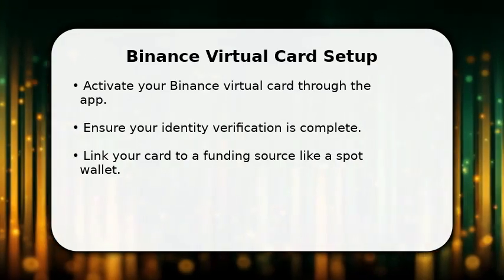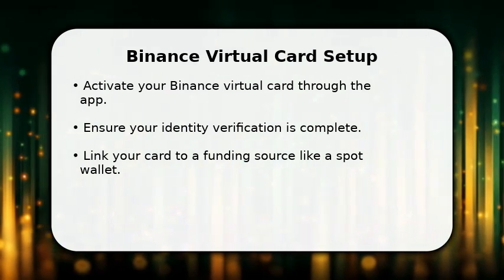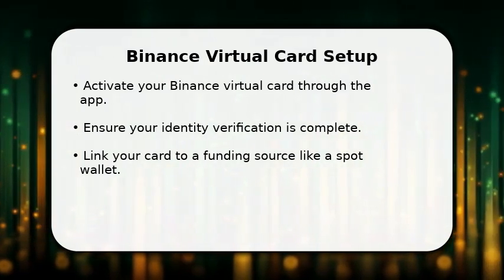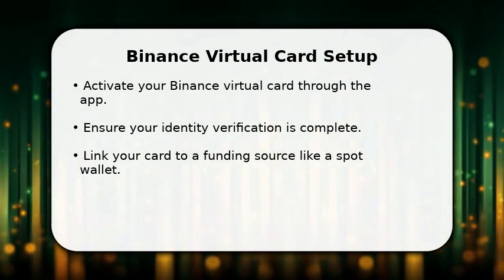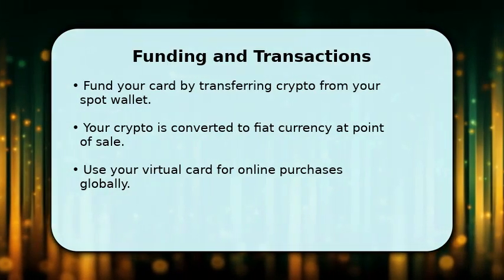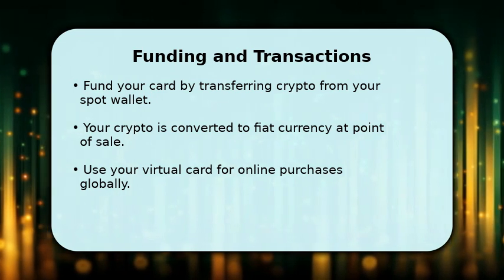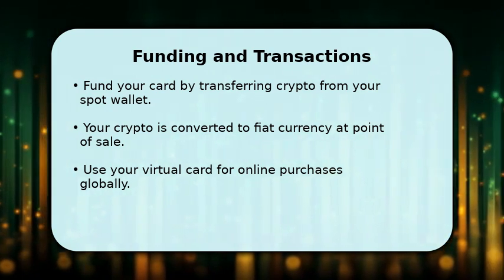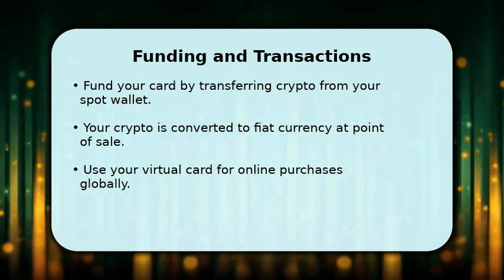How To Use Binance Virtual Card (Full Guide)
In this comprehensive guide, we'll walk you through the process of using a Binance virtual card. A Binance virtual card is a digital payment card that allows users to make purchases online and in-store without revealing their actual credit or debit card information. With a Binance virtual card, you can enjoy enhanced security and flexibility when making transactions. We'll cover everything from creating and linking your virtual card to using it for online shopping and more.

Binance Virtual Card, how to use binance virtual card, binance virtual card guide, digital payment cards, online shopping security, credit card protection, debit card alternatives, crypto payment methods, binance payment solutions